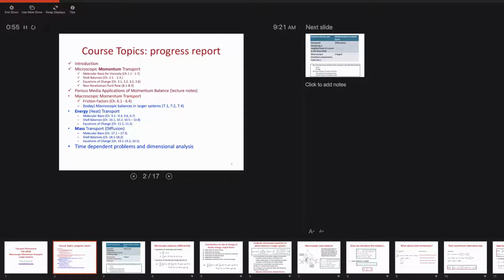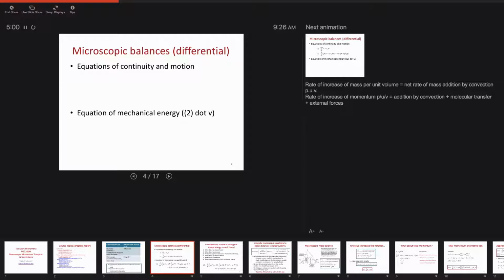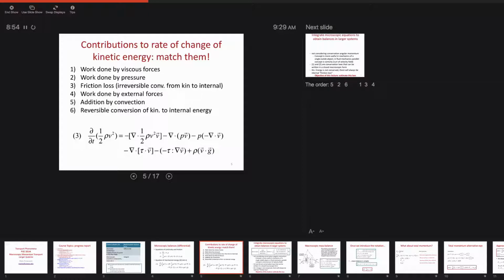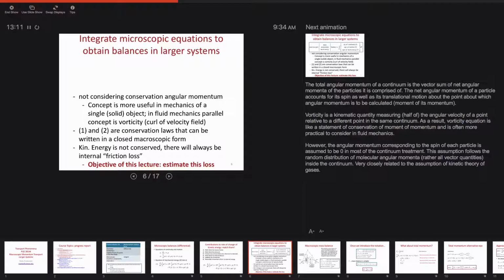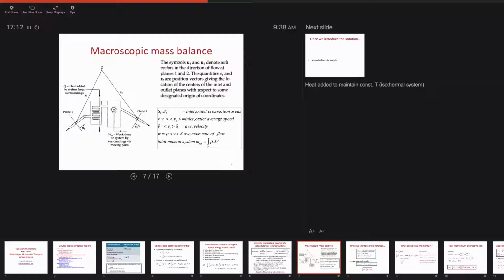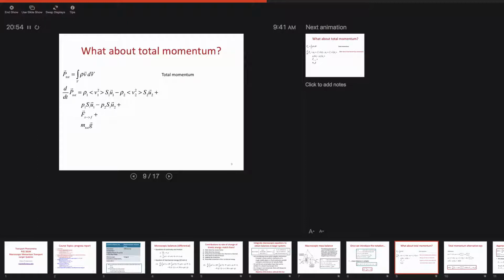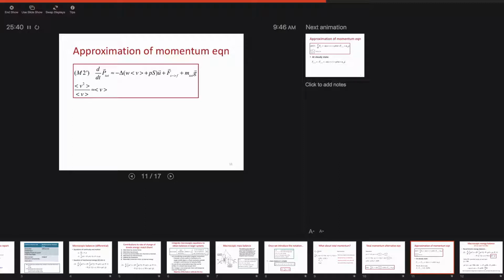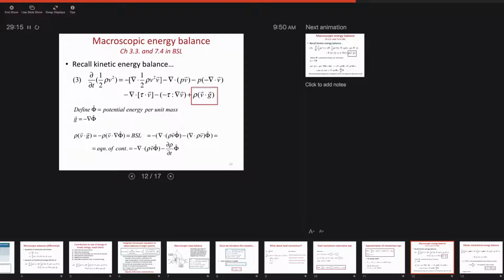PGE381M Lecture7 MacroscopicSystems 2018 10 26